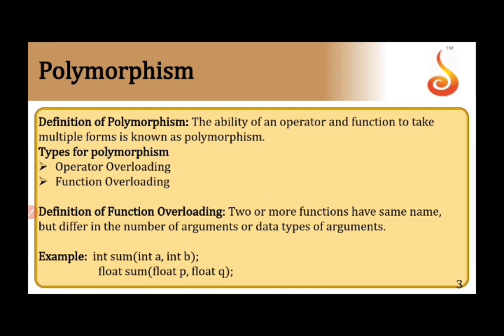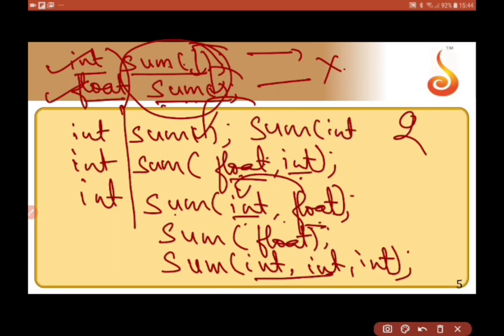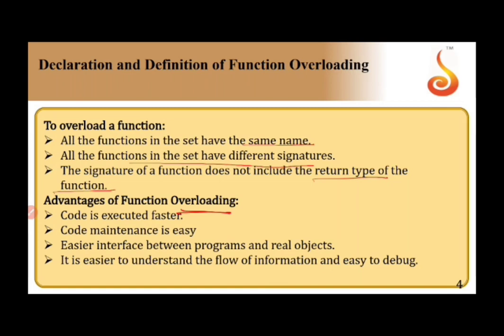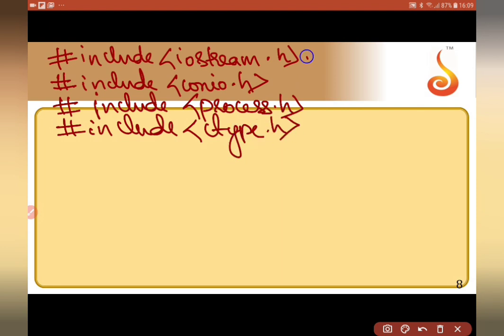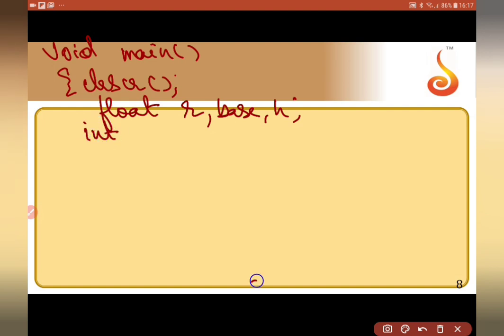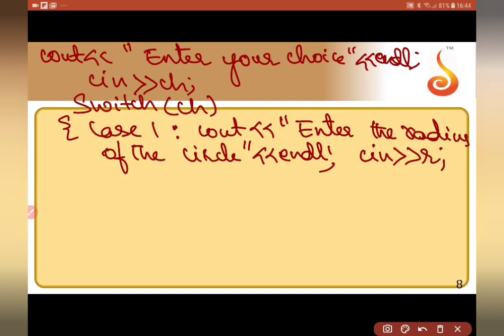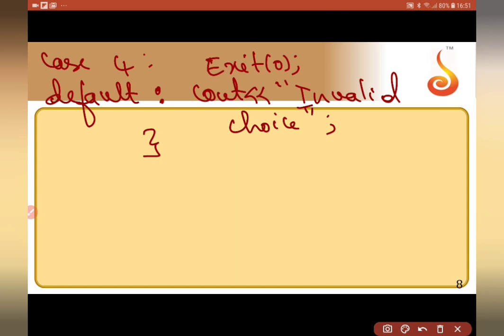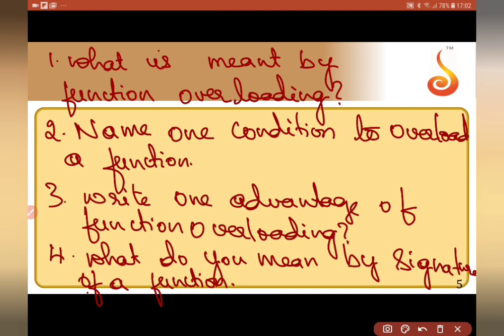Deeksha Online | PU 2 | Computer Science | Function Overloading | 27-05-2020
Welcome to Deeksha Online Classes for Computer Science! This lecture will cover the chapter — Function Overloading. We are sure you will have an effective learning experience.